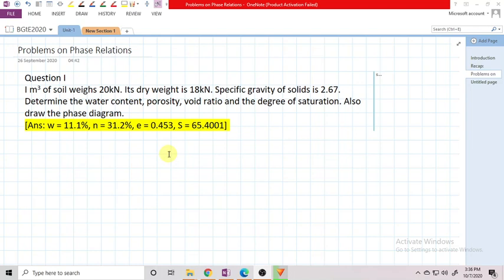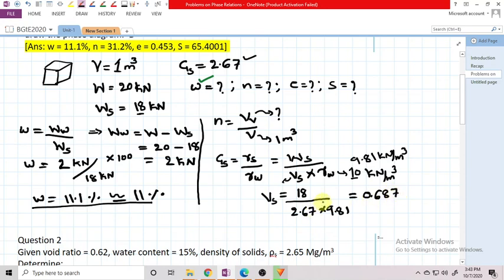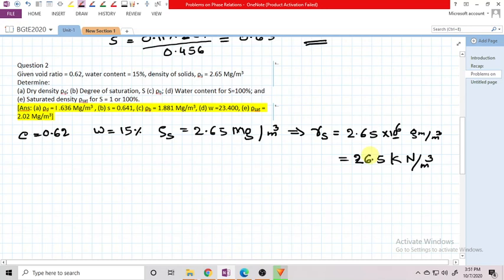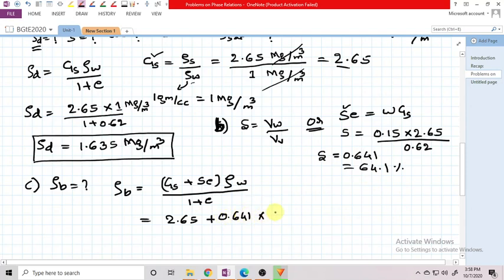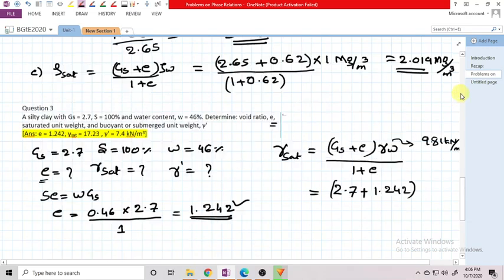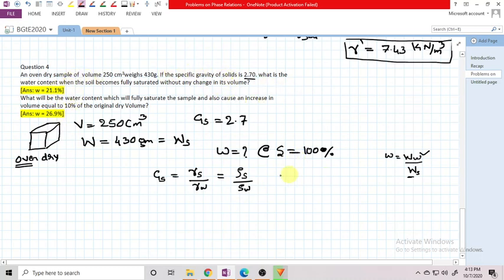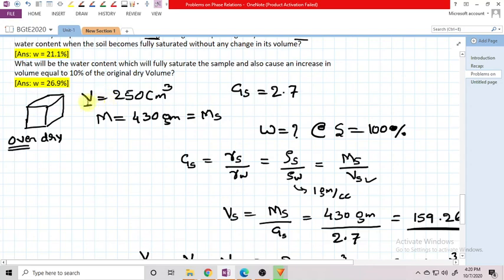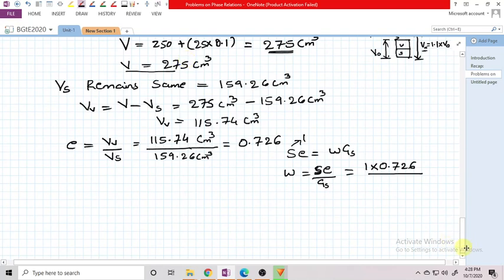Unit1 3 Problems